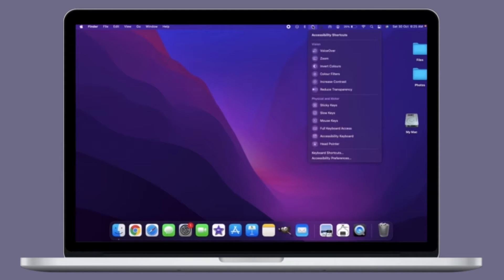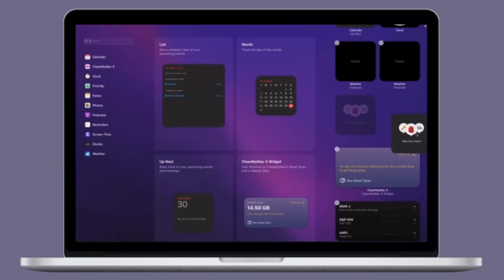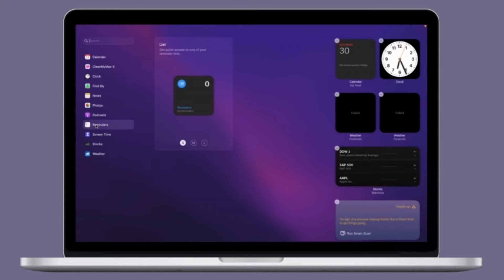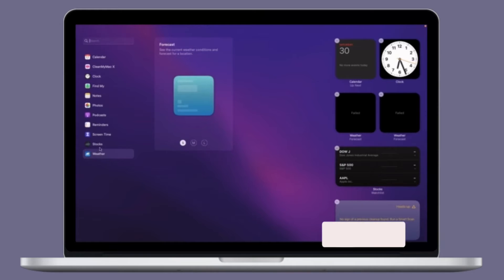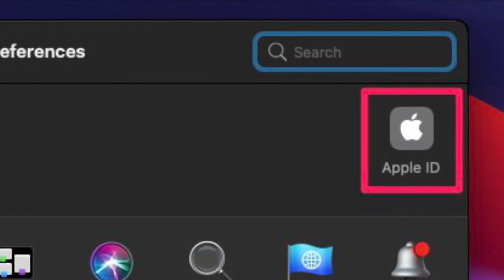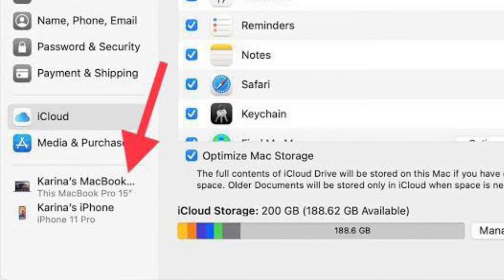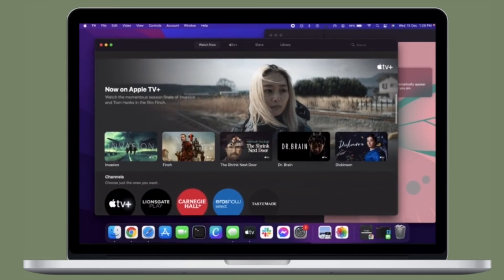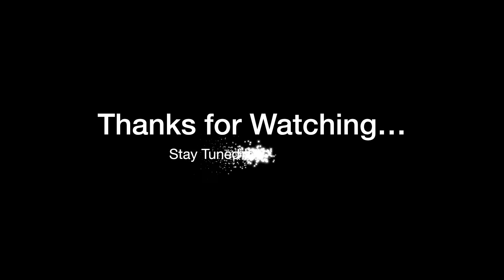How To Remove Old Devices From Apple ID On Mac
Here is how you can remove old devices from Apple ID on Mac. Let’s learn how it’s done!